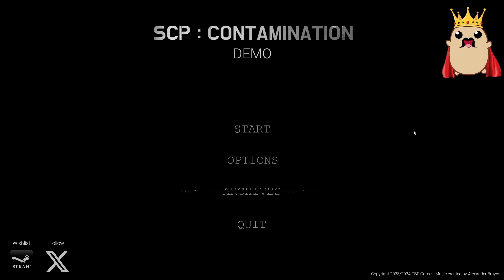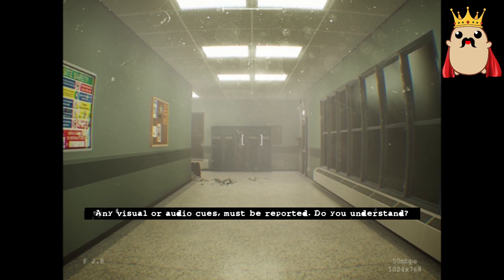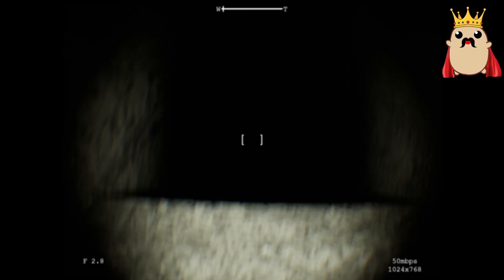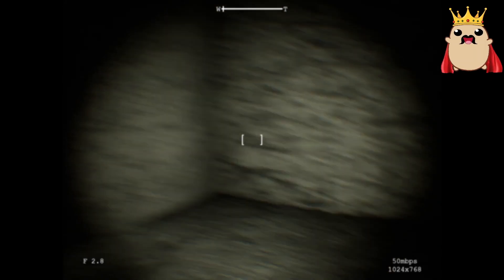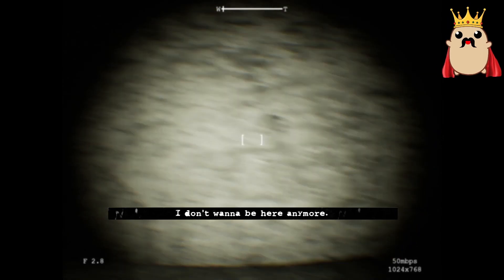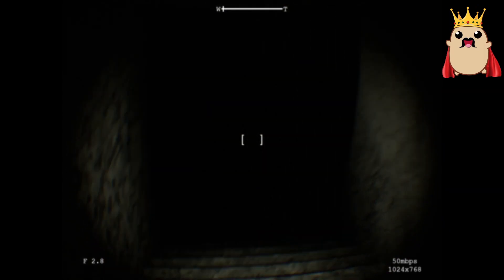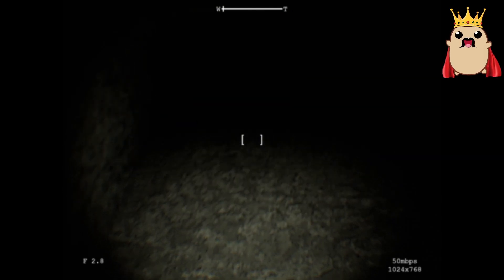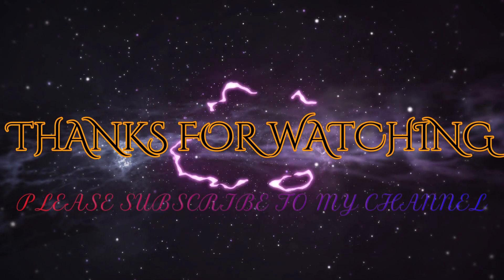SCP: CONTAMINATION (scp:087)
Dive into the eerie and mysterious world of SCP-087 - The Endless Staircase. Uncover the secrets of this anomalous structure as individuals brave its depths, encountering unexplainable phenomena and a malevolent entity. Join us on a journey into the chilling exploration logs that will leave you questioning reality.